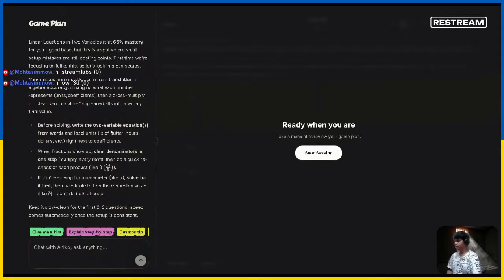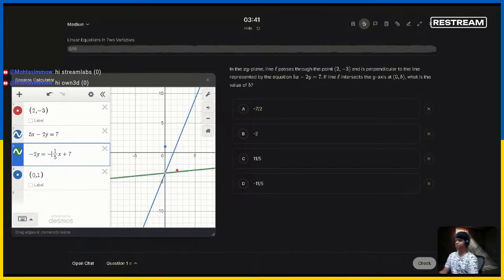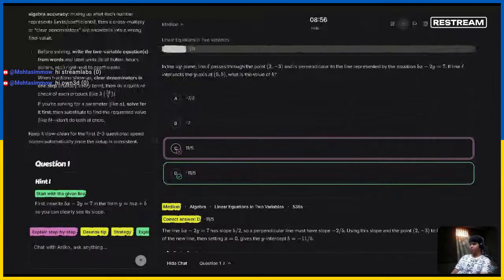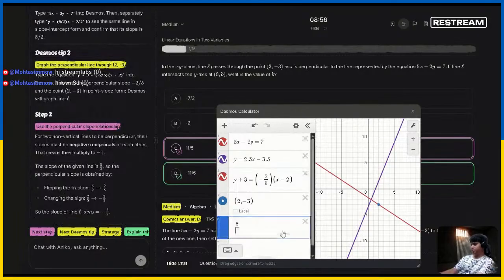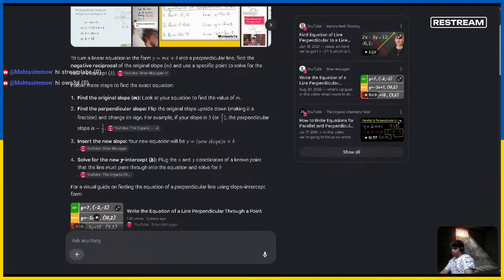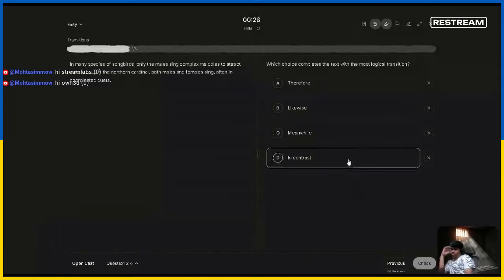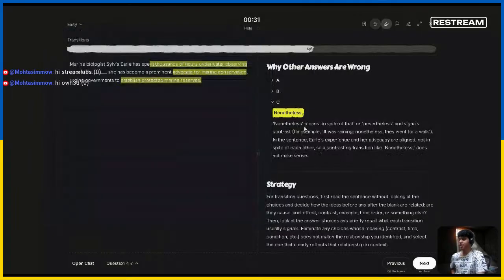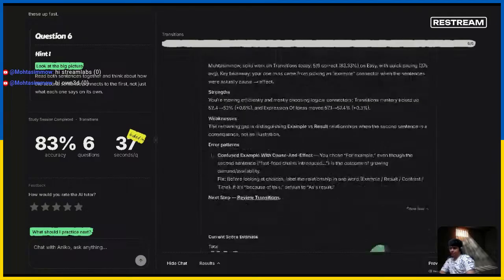Studying for the SAT: 136 Days Left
bald